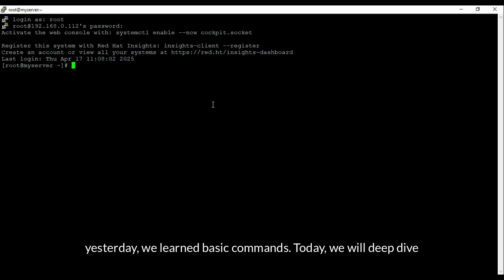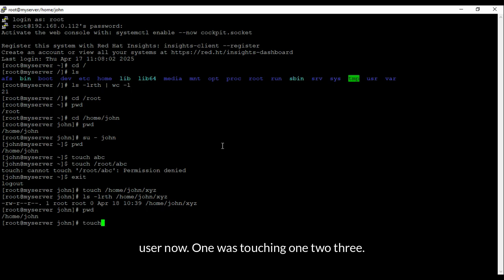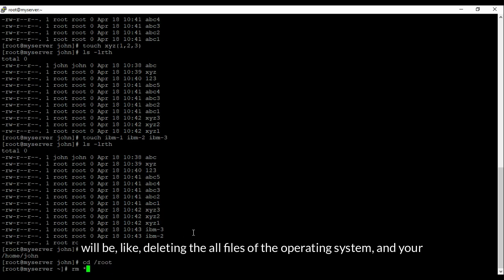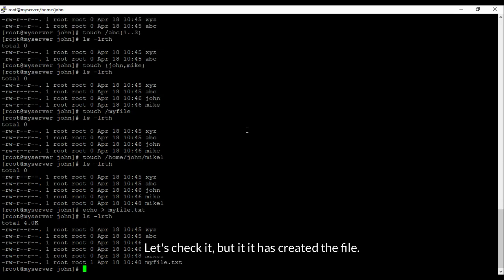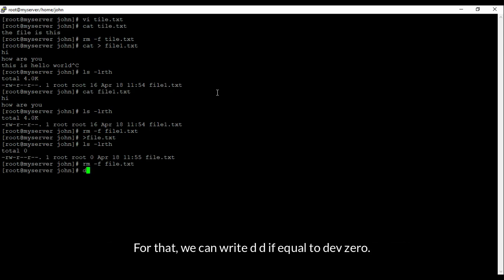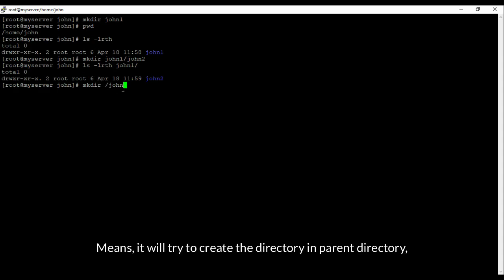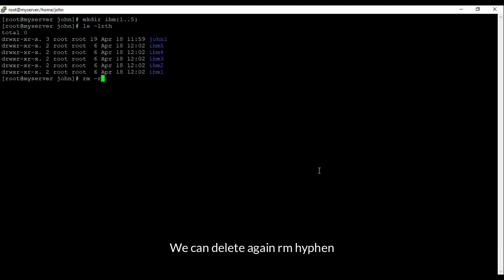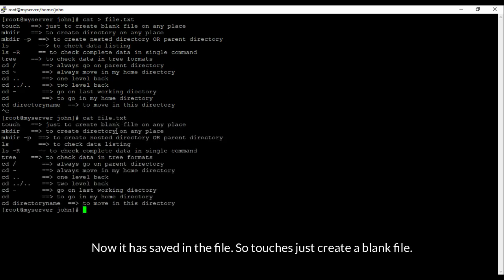Linux Masterclass Day 7 – Deep Dive into Linux Basics (For Beginners & Intermediates)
Welcome to Day 7 of our Linux Masterclass Series!
In this session, we take a deep dive into the foundational basics of Linux — perfect for beginners, intermediates, or anyone needing a solid refresher.

✅ What you'll learn today:

Core Linux fundamentals

Terminal commands every user should know

User and file system basics

Hands-on examples for daily usage